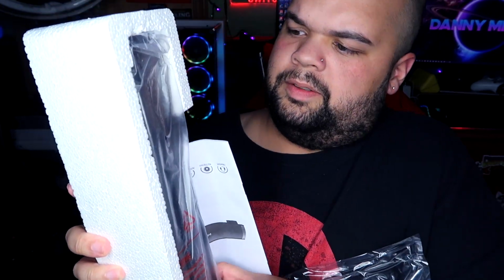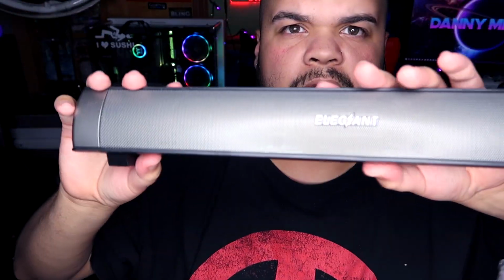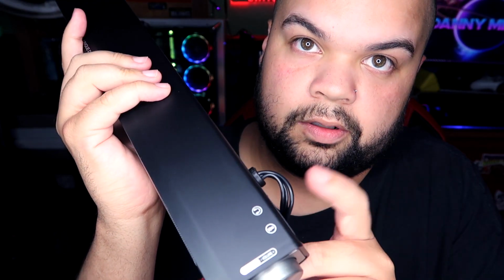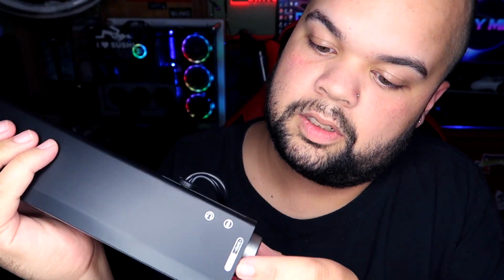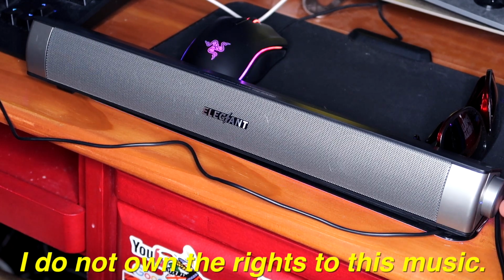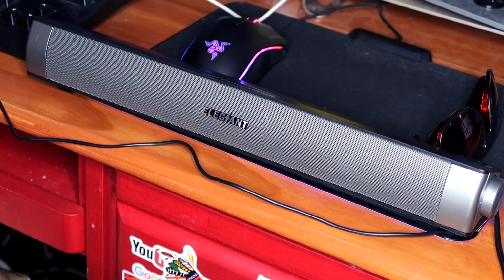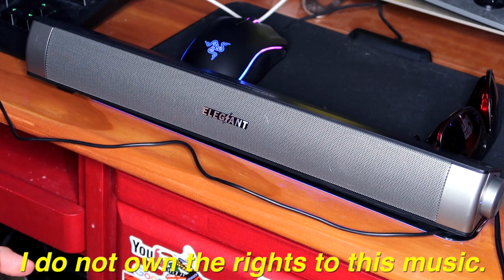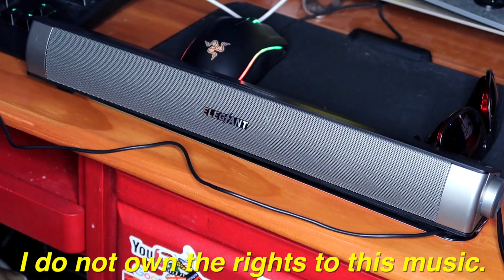ELEGIANT USB Powered Sound Bar Speaker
Daniel Minick
United States

🛍️ My eBay store